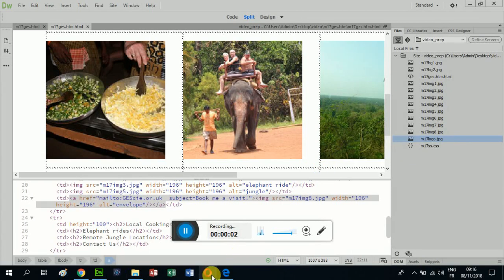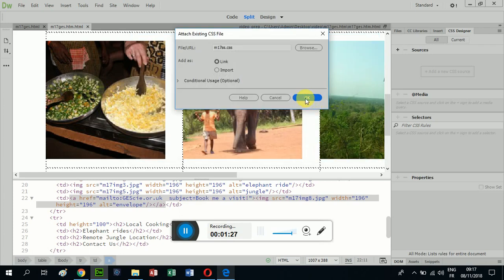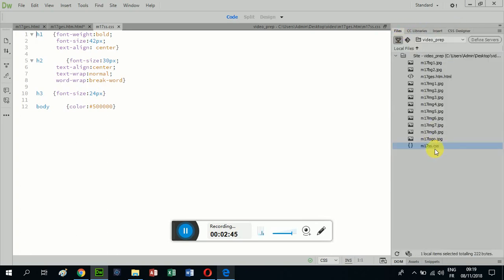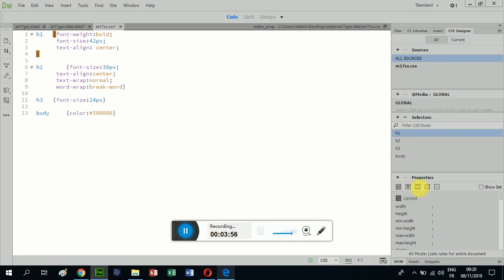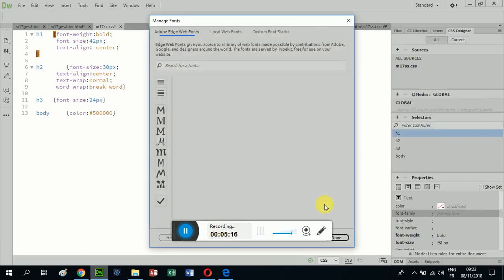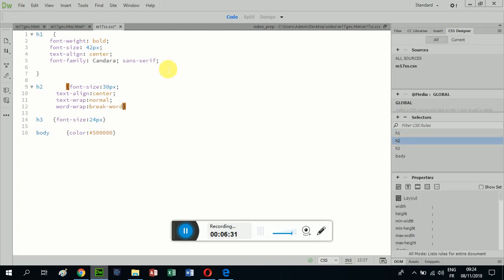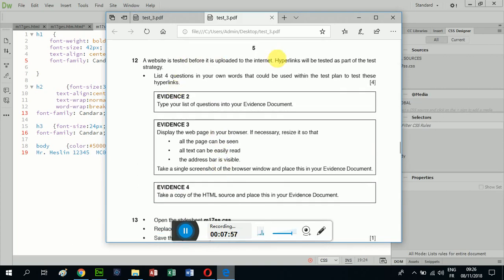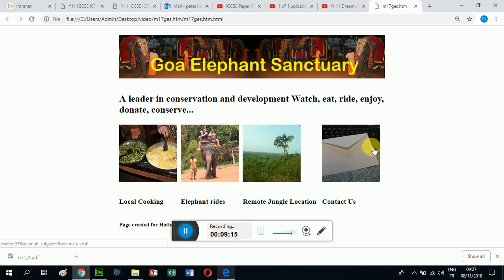Yr 11 Dreamweaver pt5